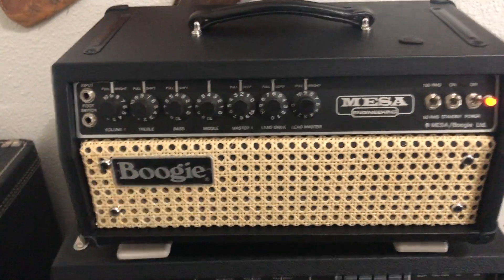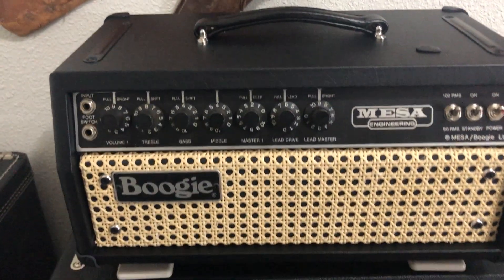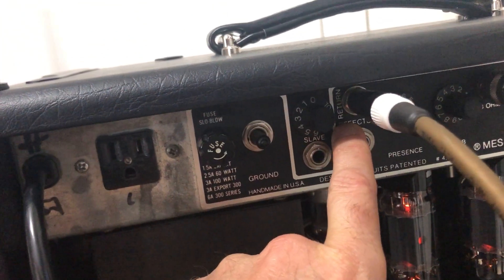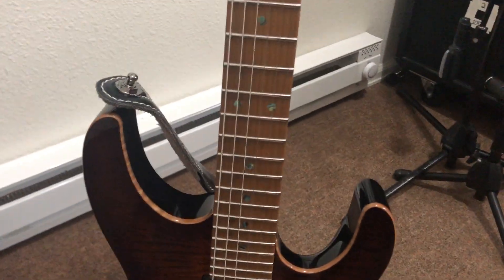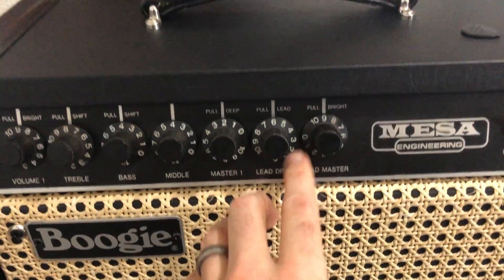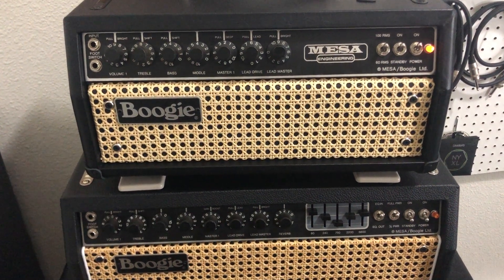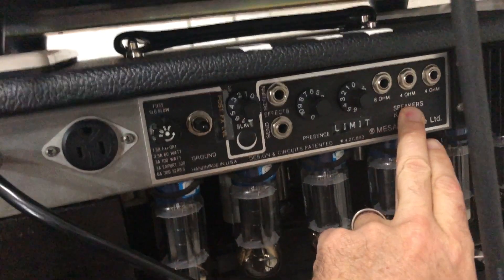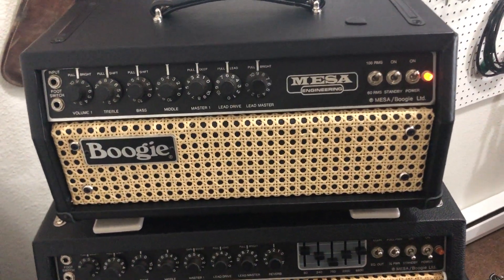Mesa Boogie Mark IIC+ loop test tutorial.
Hey guys, here's a tutorial on how to perform the loop test to determine if your IIC is a C or a C+. Also some basic visual queues to differentiate a Mark IIA, IIB, IIC, IIC+ & III.